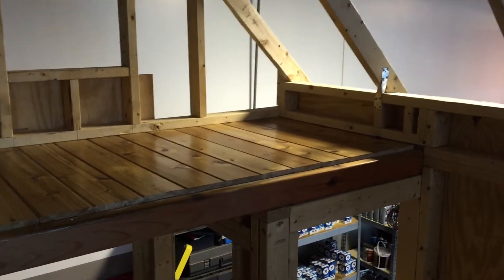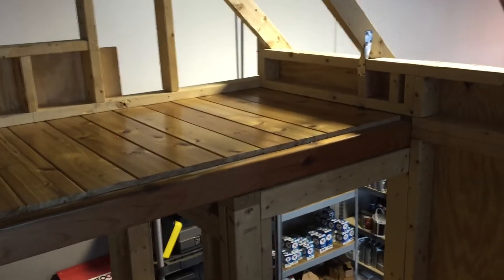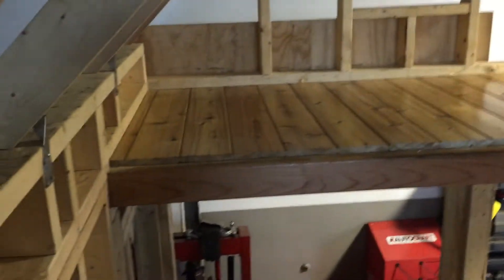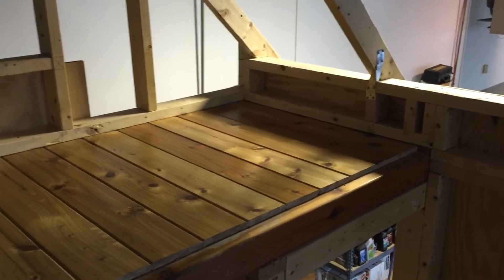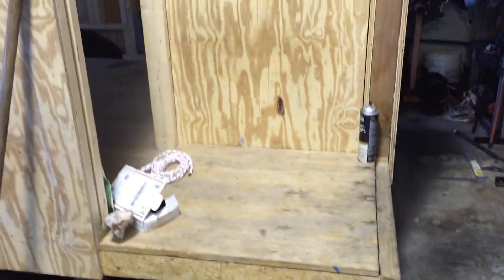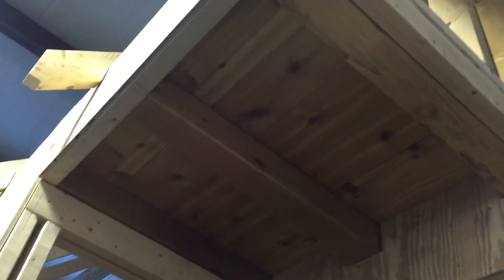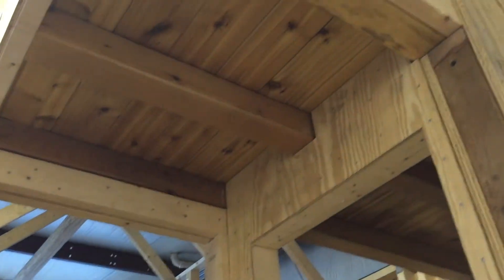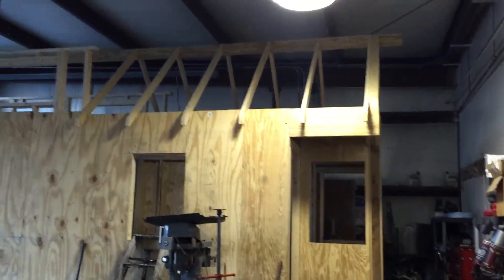Front Loft Details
Rob talks about the front loft and how it hangs over the front porch. Part of your loft floor will be over the outside of the house and will need to be insulated.